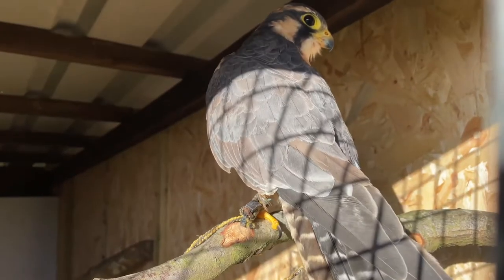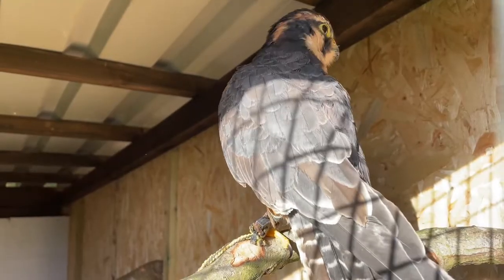FALCONRY: The Super Harris hawk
Just to round off the season and after what I’ve seen; let me inspire you to train and fly the ‘real’ Harris hawk
See this video for a bit more hh action: